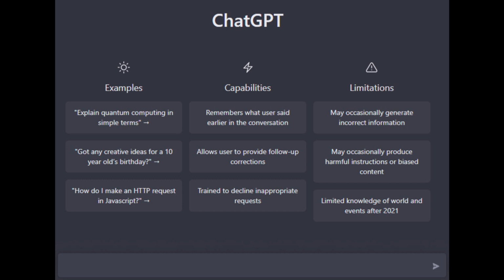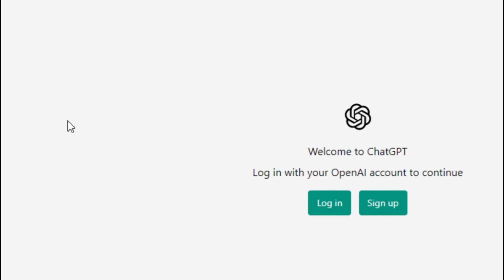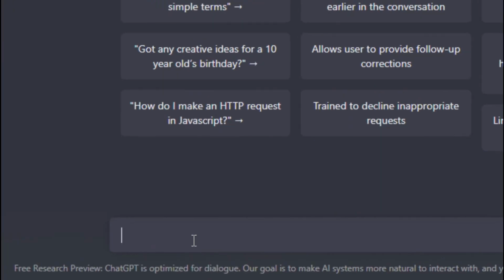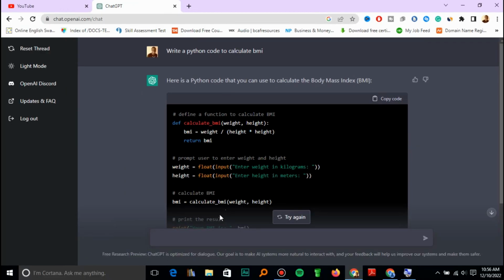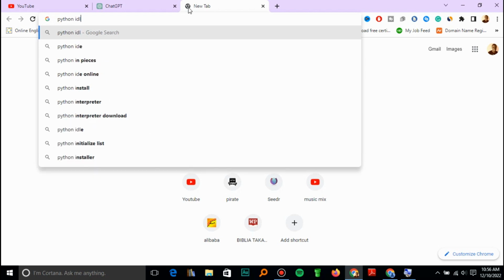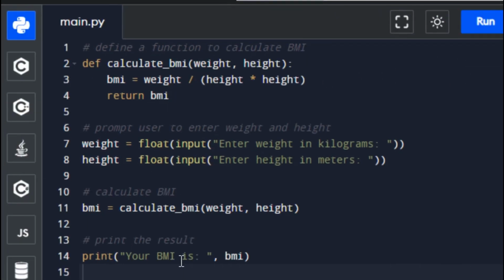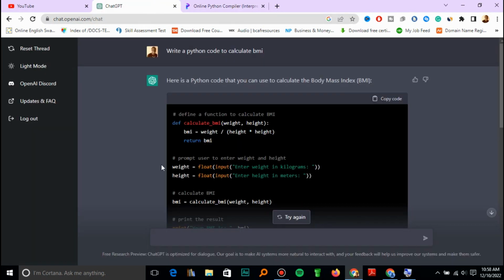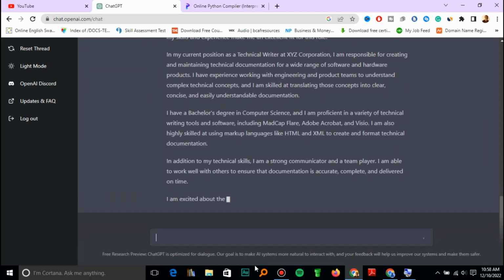What is ChatGPT and How to Use it for Maximum Profit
What is ChatGPT and How To Use It
ChatGPT is a project from the OpenAI organization and an attempt to make “talking” with an AI feel smooth and natural, almost like a conversation between humans would. Users can ask the AI questions in an instant-message like feature, probing the knowledge collected for the model.